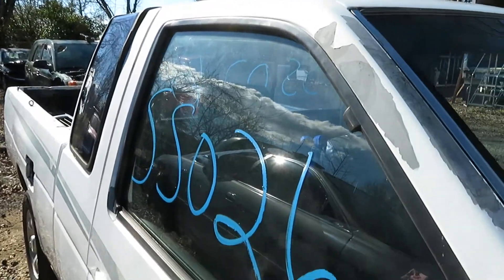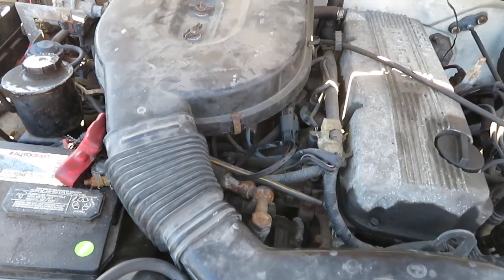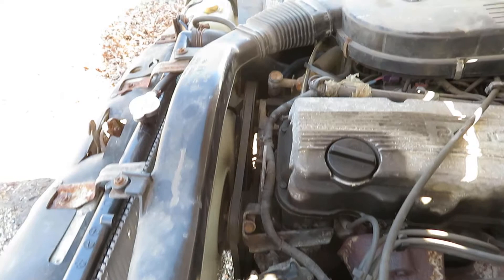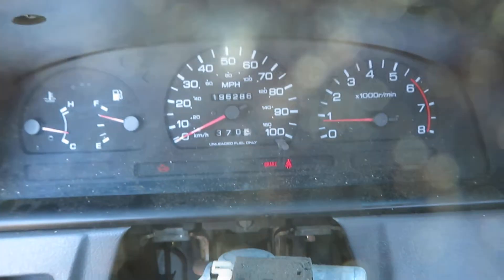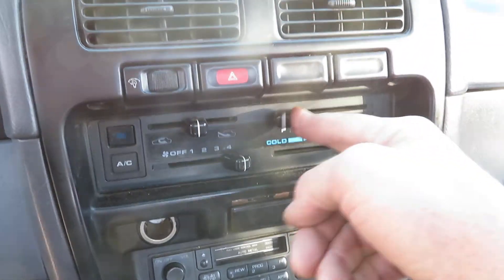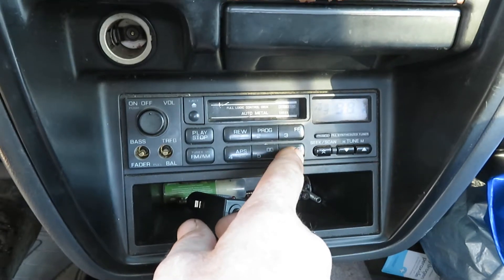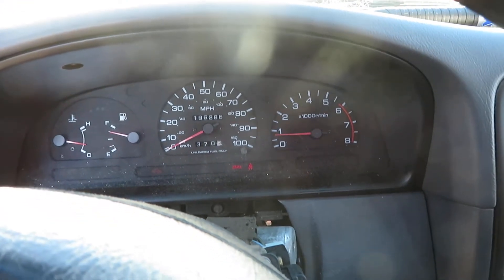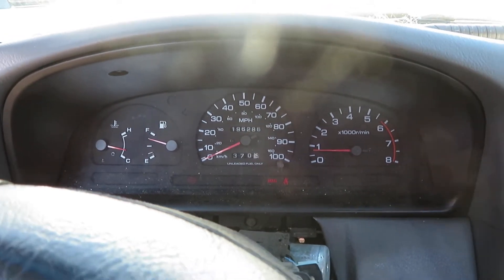SS026 96 Nissan Pickup